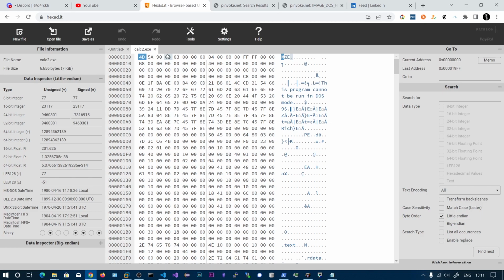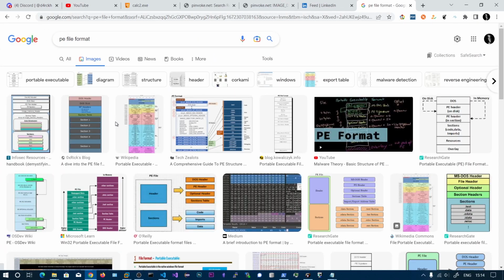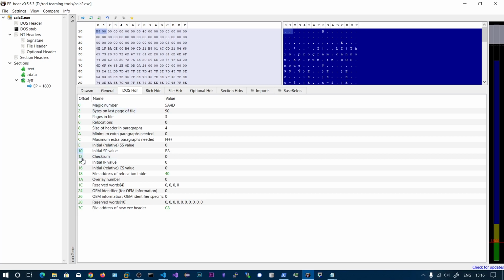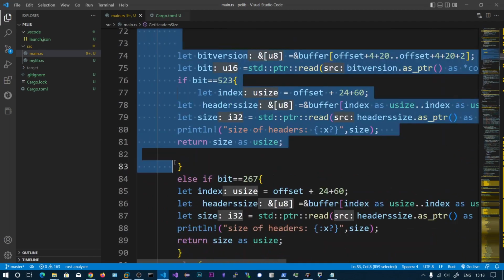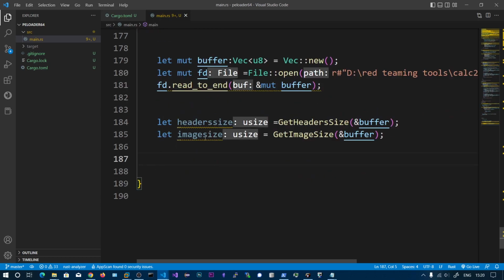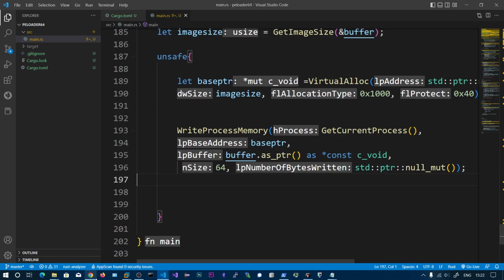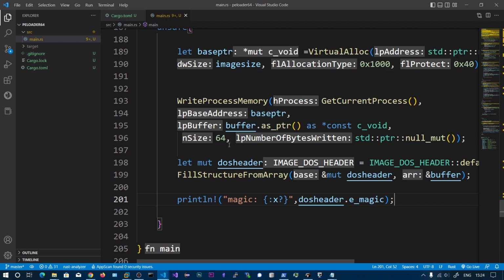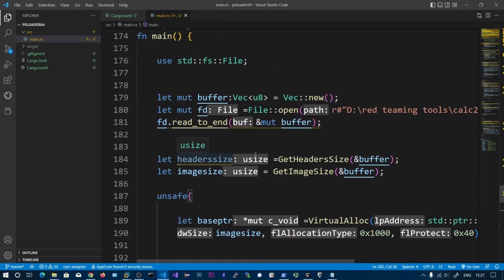Rust - DOS Header